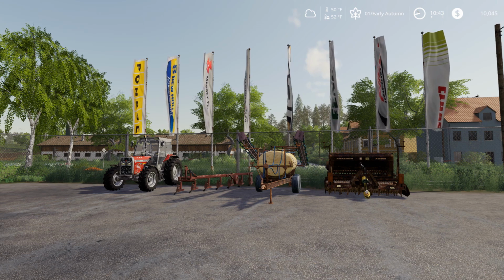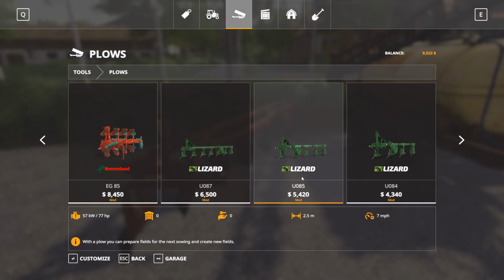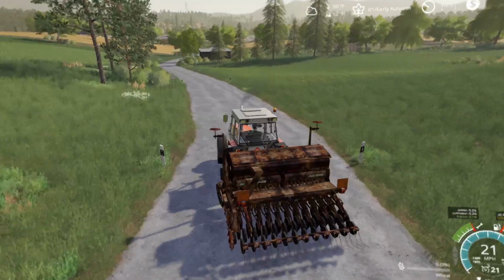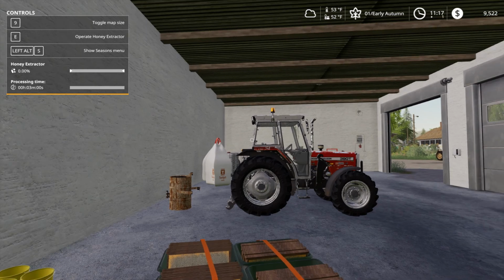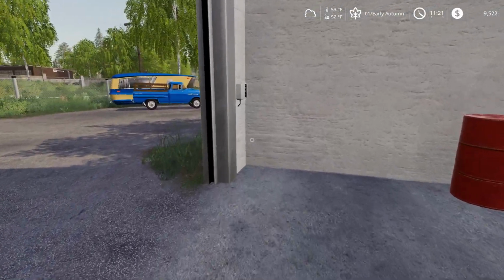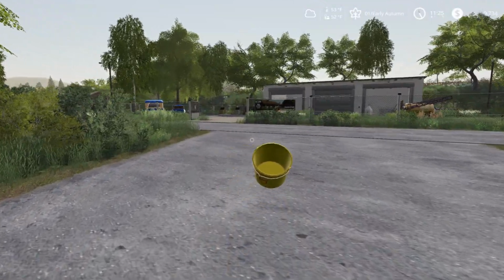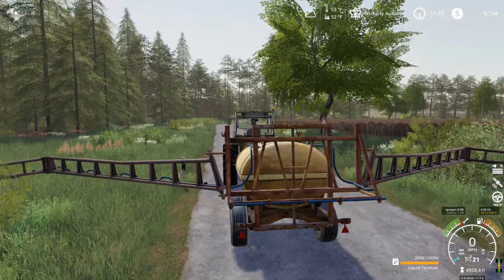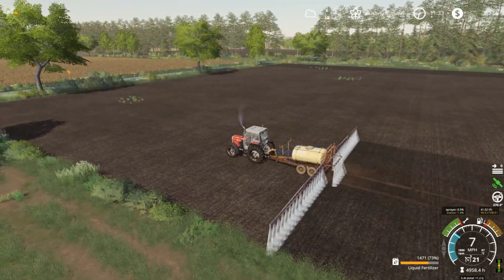Farming Simulator 19 | Hof Bergmann #12 | Spending Money And Making Honey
Welcome back to another episode of my let's play role-play series on the map Hof Bergmann by Farmer Andy. You have all voted and the choice by the viewers is the Massey Ferguson 390T. I also went ahead and took the liberty to purchase some of the cheaper implements to expand our offerings as contractors. While Mr. NPC was at the show it seems like the bees have produced some honey so let's spin that down and see what we get.